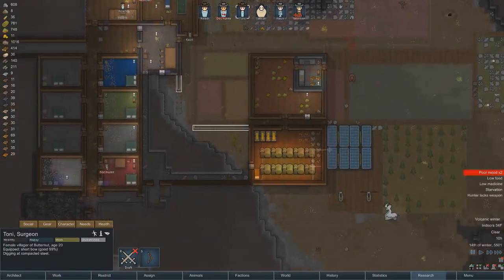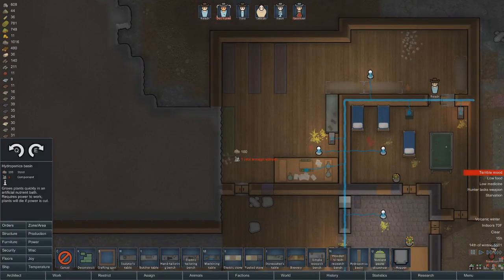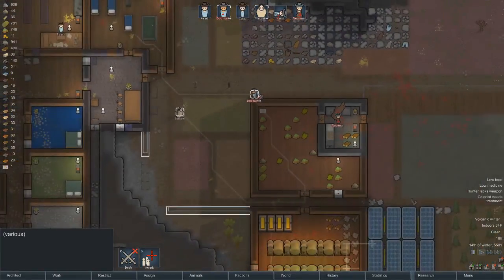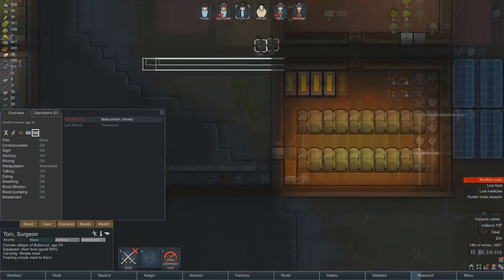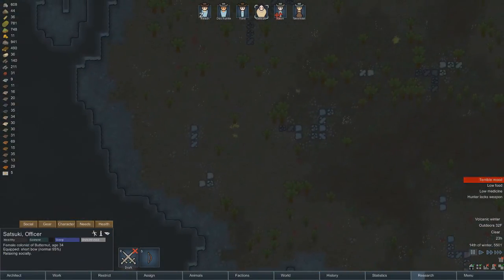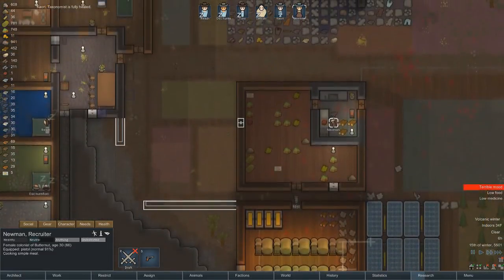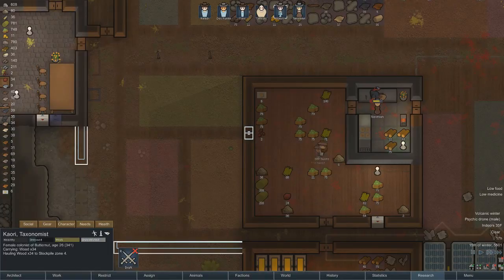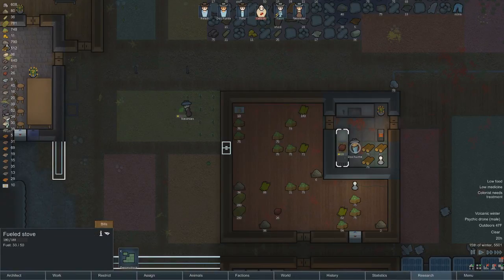rimworld 14 ep05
Game: rimworld 14
Me:
Thebad300
Twitch.tv/thebad300
All Music is from the game or made by TeknoAxe unless noted otherwise
sound track: